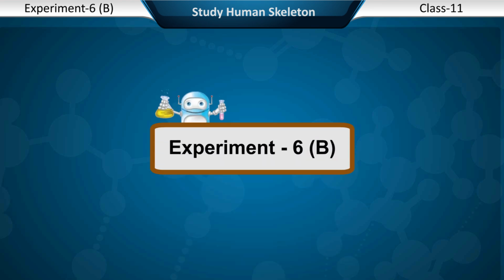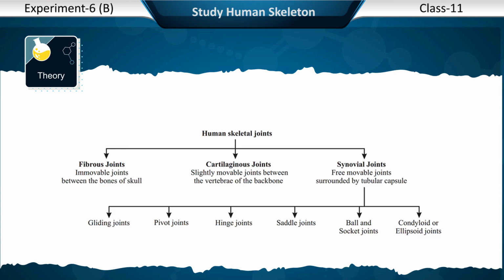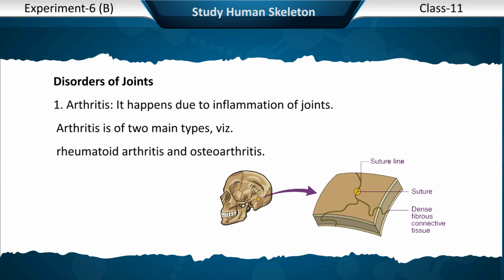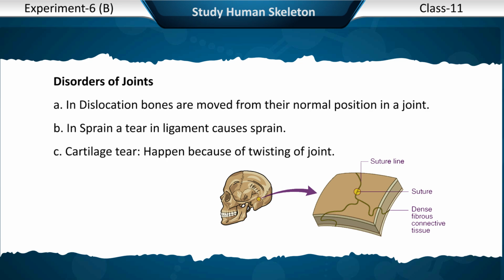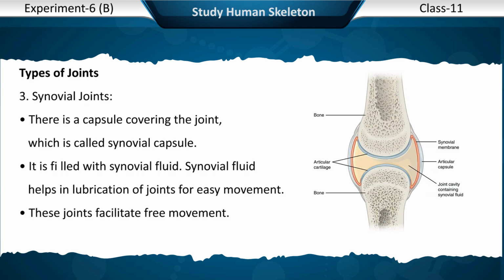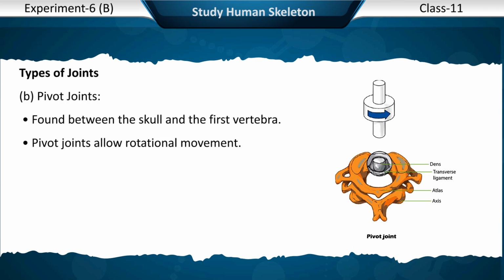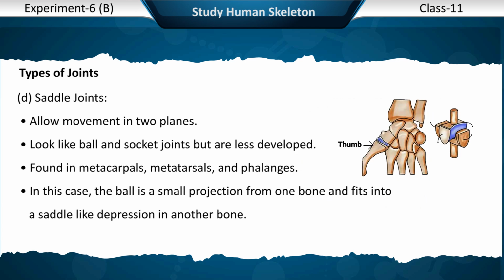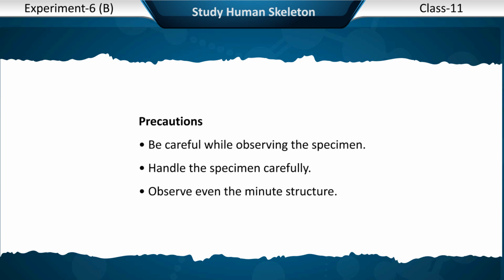SPOTTING EXPERIMENT 6 B TO STUDY DIFFERENT TYPES OF JOINTS WITH GIVEN SPECIMENS.